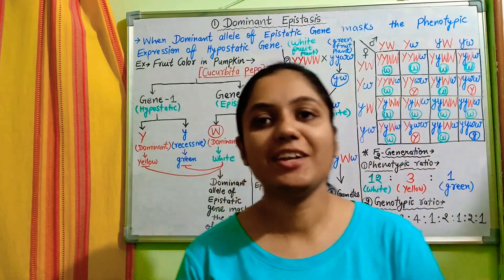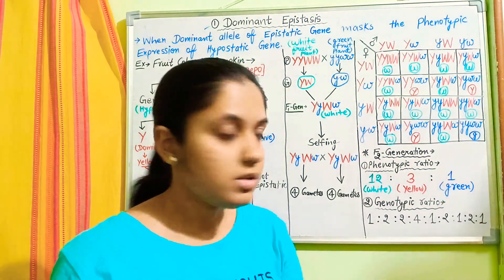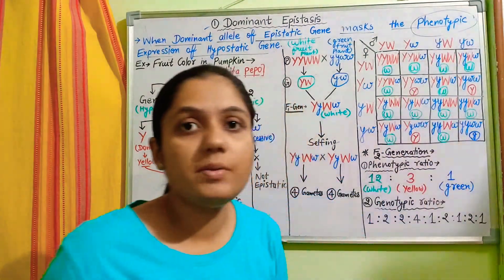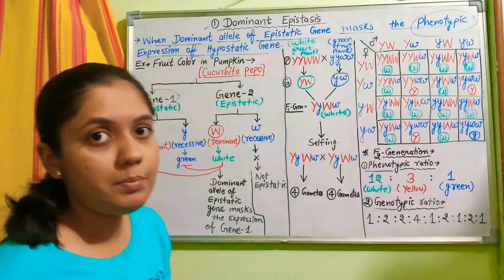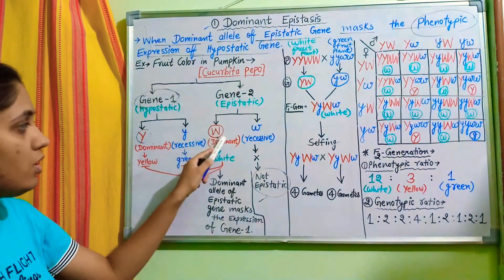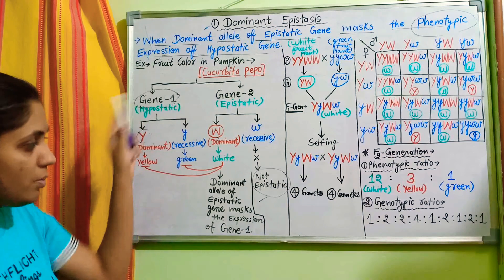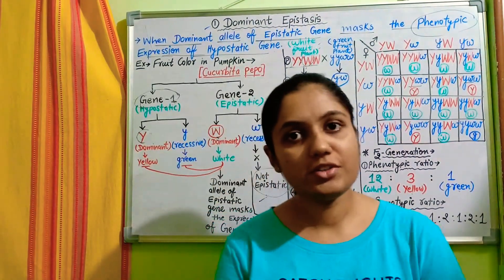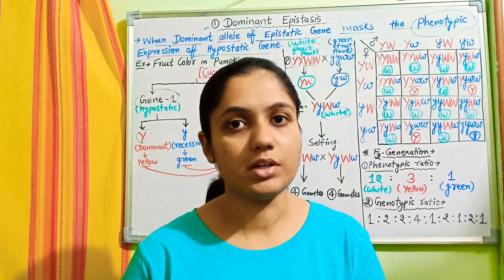DOMINANT EPISTASIS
This video is about the cross in pumpkin fruit colour which is based on Dominant epistasis. Phenotypic ratio is 12;3;1 because Dominant allele of epistatic gene masks the phenotypic expression of Hypostatic gene.